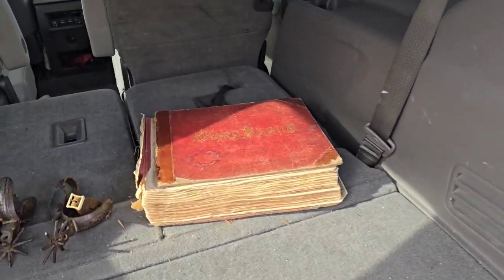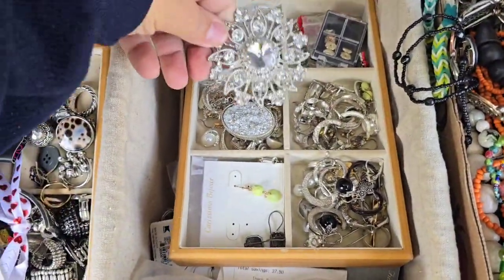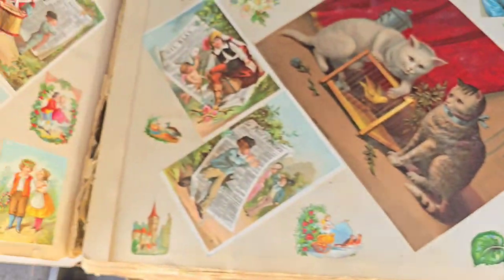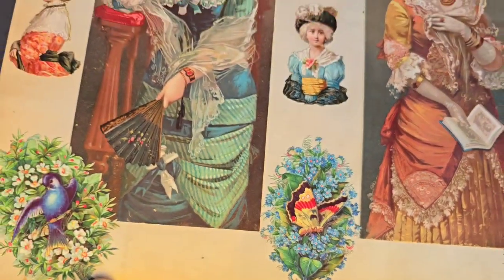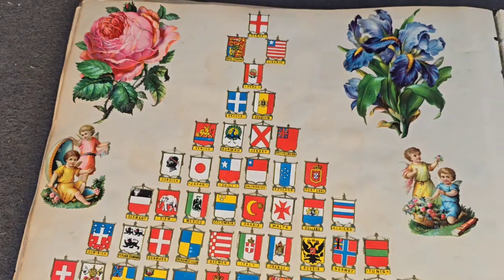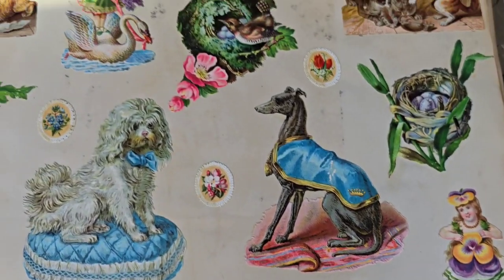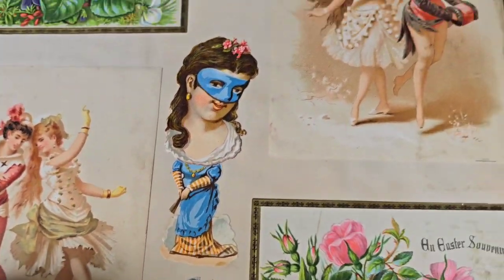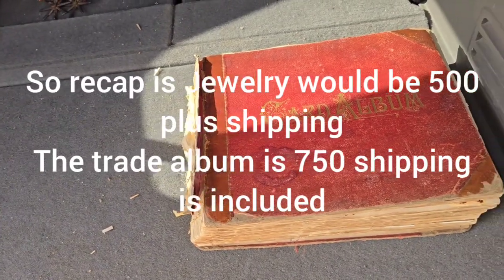Over 100yr old Treasure found and more. it's available for you now. wholesale flip offer also.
We bought some great old treasures while we were away for the holiday including a HUGE trade cards diecut album over 100yrs old and we bought a gigantic group of mixed costume jewelry... Now we are making them available for you right here right now.